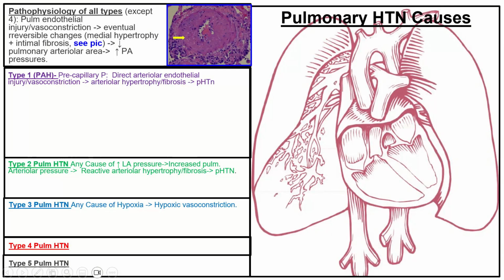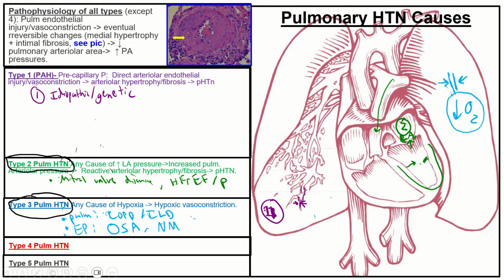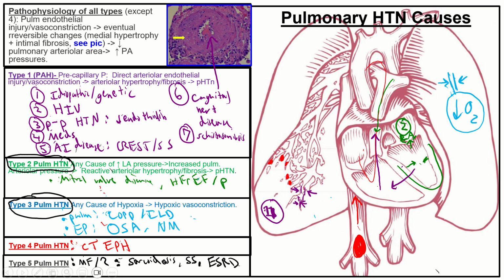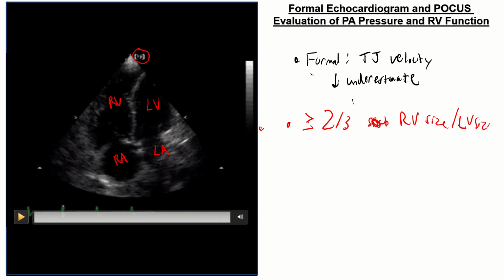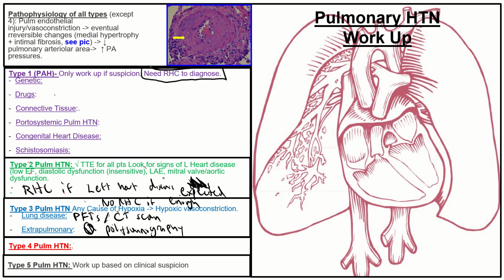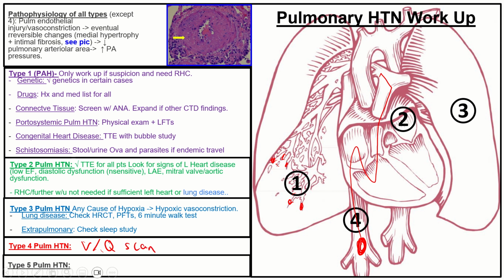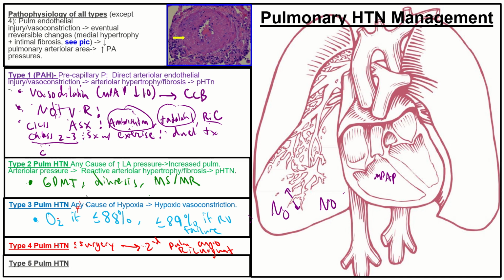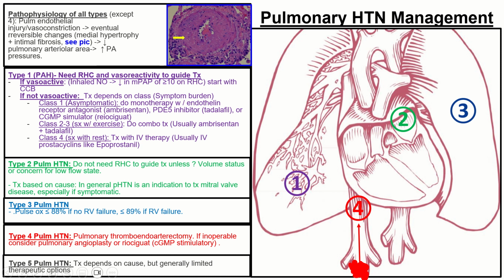Approach to Pulmonary Hypertension Causes Diagnosis Management